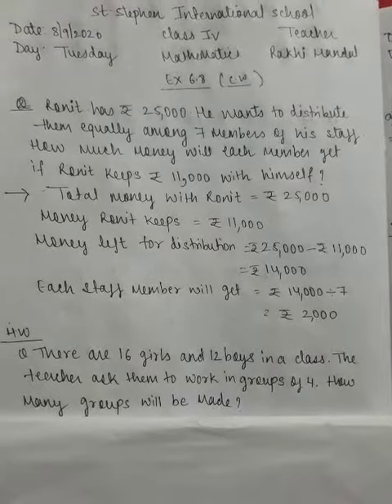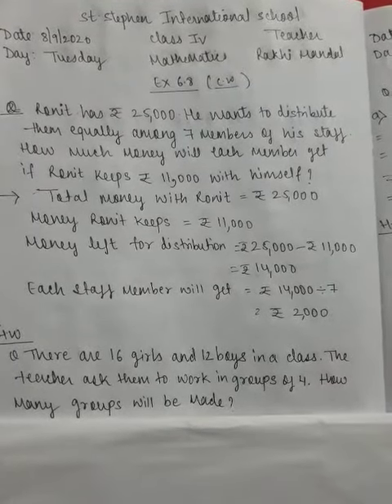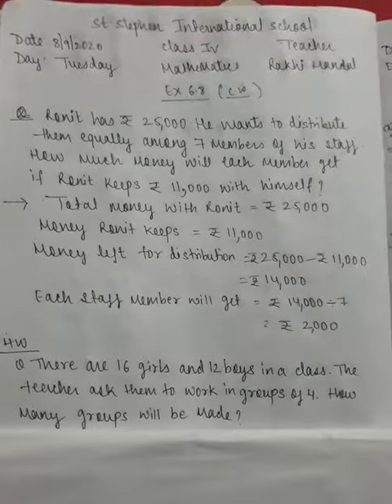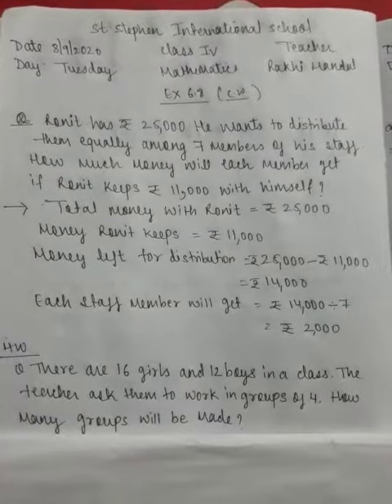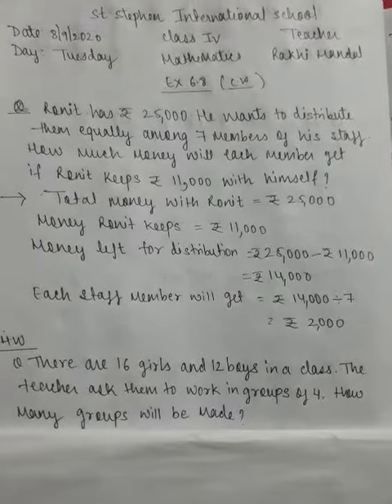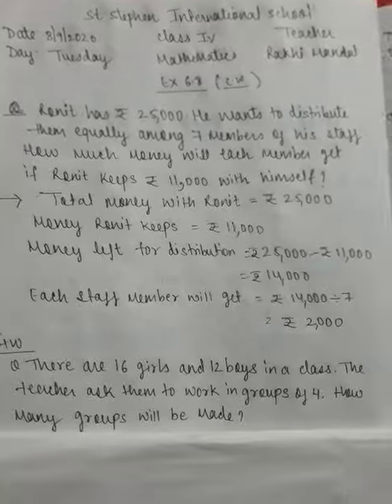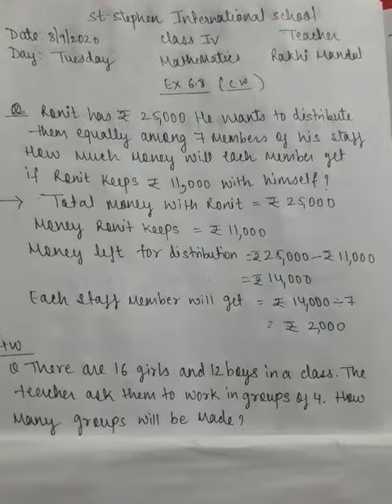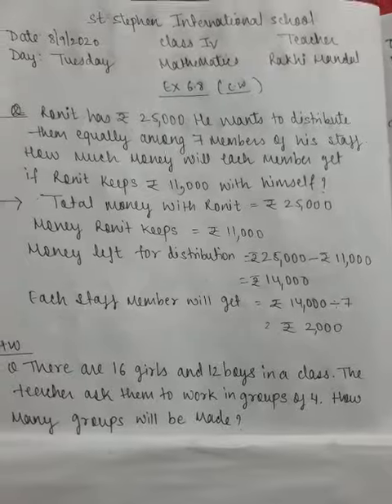class 4 mathematics 8.9.2020